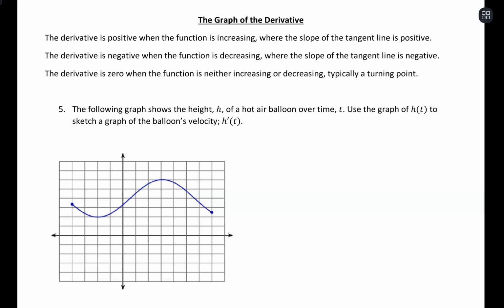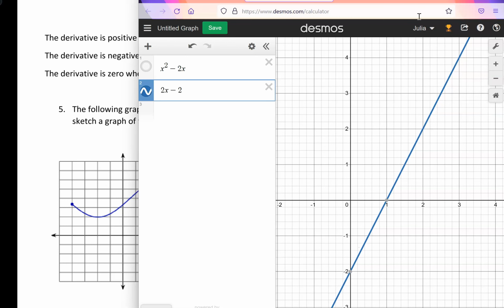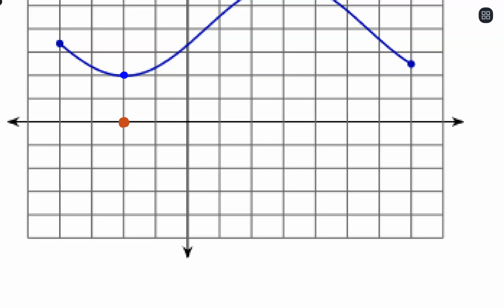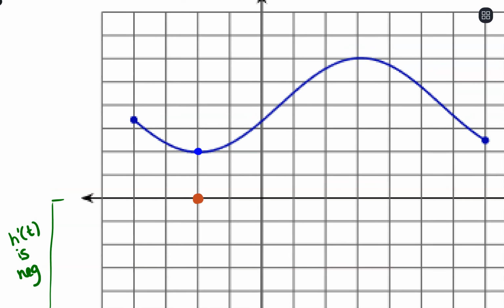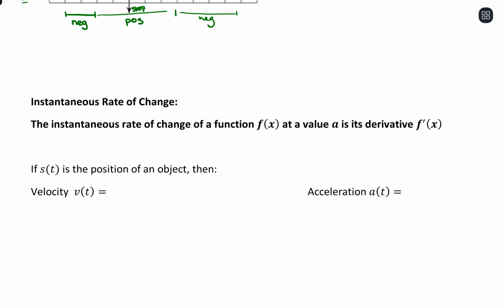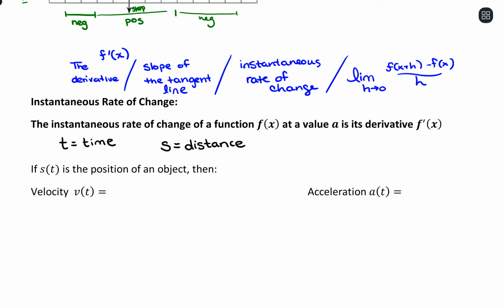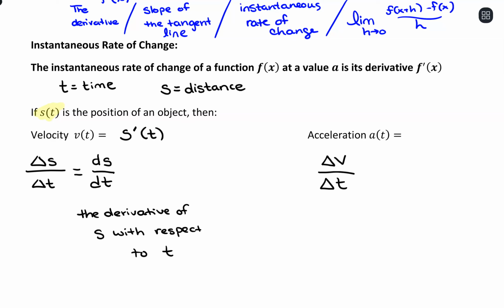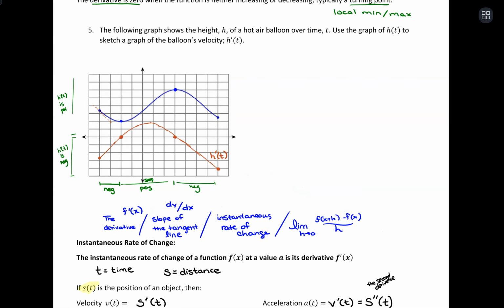Graphing the Derivative